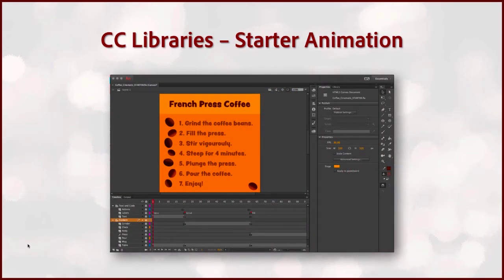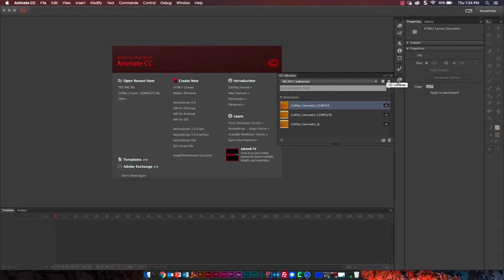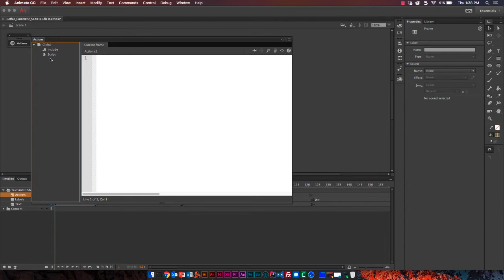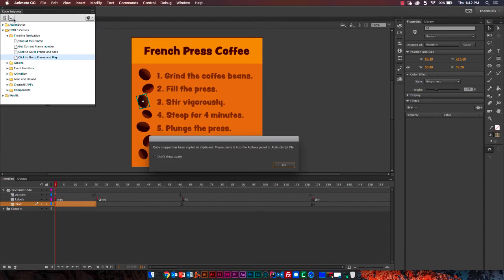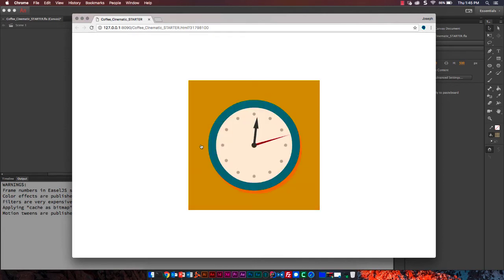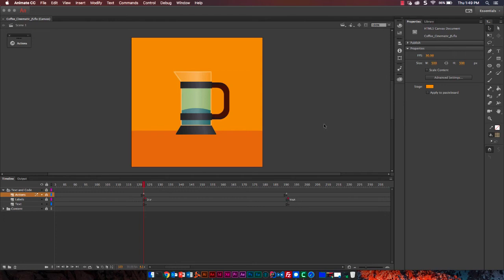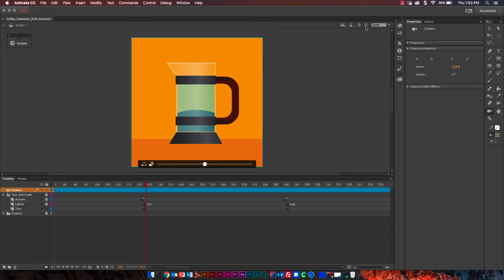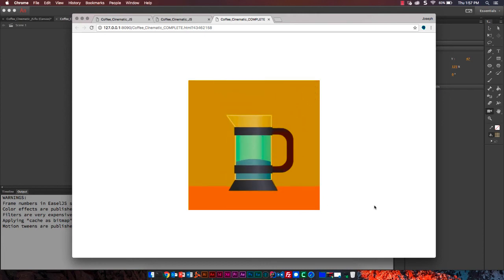Cinematic Interactives with Animate CC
At the Adobe Education Leader 2017 North American Summit, I was able to give a demonstration of Animate CC features - specifically the virtual camera and global scripts / code snippets to create cinematic interactives. I do walk around the room here and there so the audio quality varies.

Interactivity and cinematography aren't usually a set of terms that are used together... but with Adobe Animate CC (formerly Flash Professional) anything is possible! In this workshop, we'll set up a project using existing assets and then add camera movement, effects, and interactivity in oder to provide additional meaning and direction. Take the skills from this workshop to expand upon and refine your own animated projects or even create whole new collections of interactive infographics, exploratory timelines, and more for use in your classroom or other learning activities.